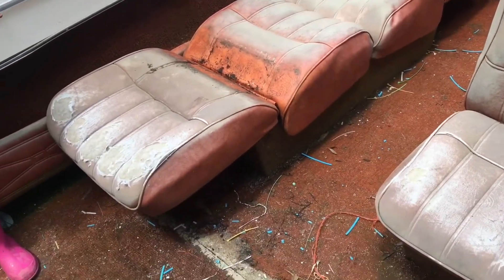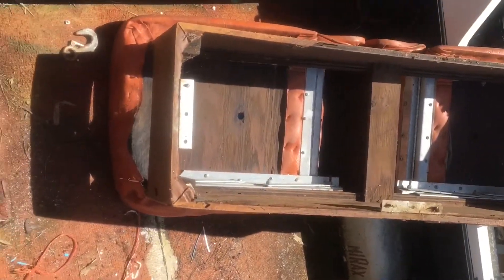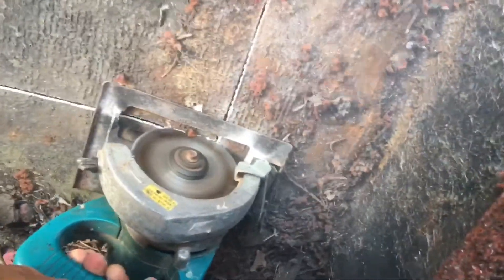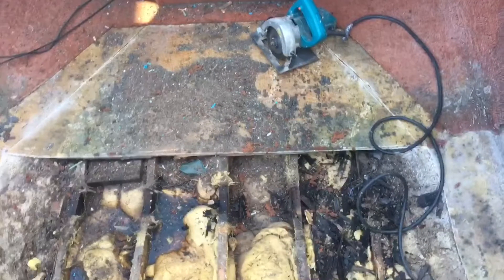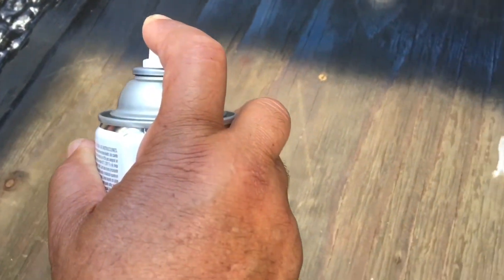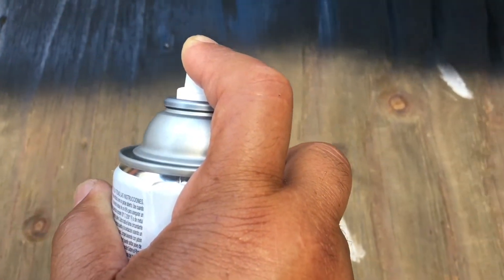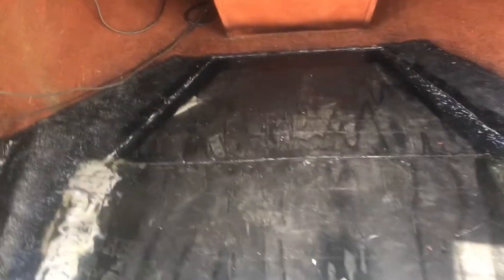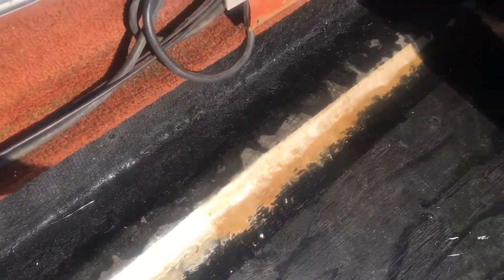COMO REPARAR EL PISO DEL BARCO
Estoy reparandole el piso a  mi barcoel dia de hoy ///Today im  showing you how to repair your own boat with a small  budget